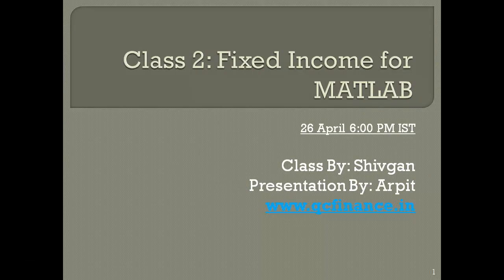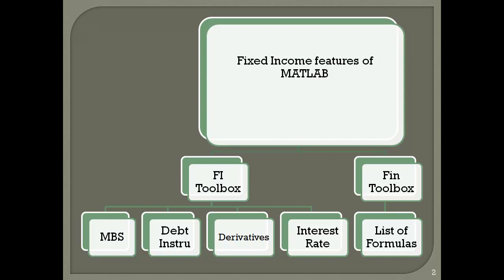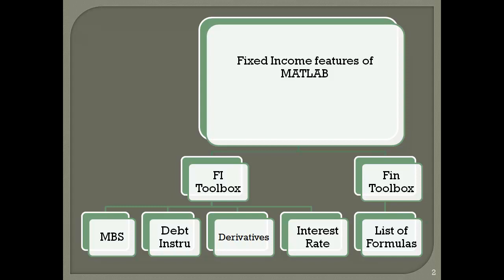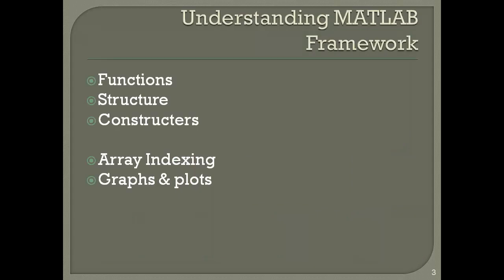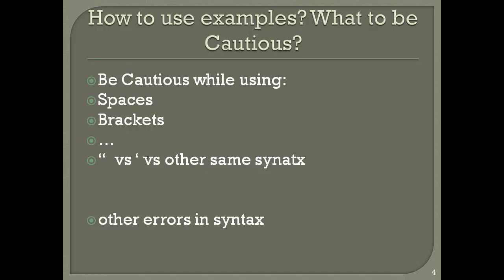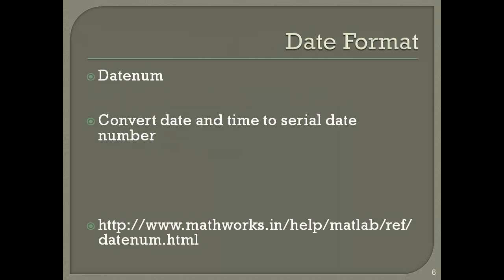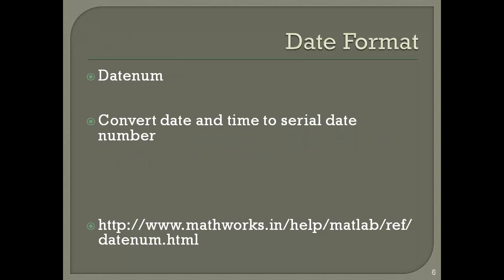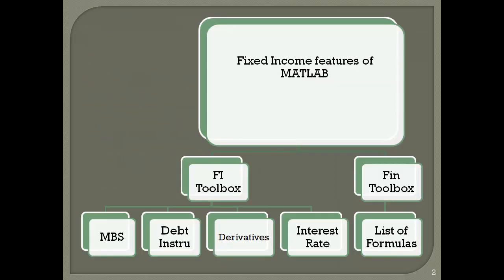Features of Fixed income for MATLAB - Calculations